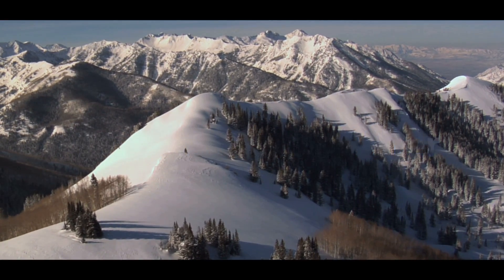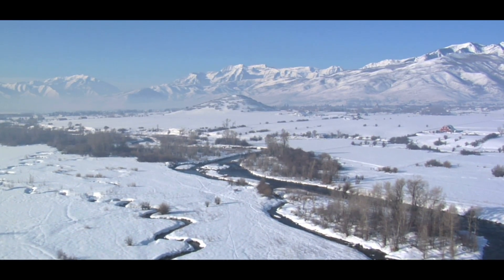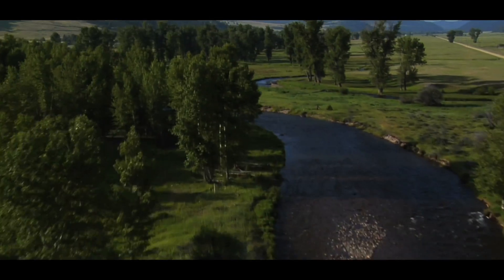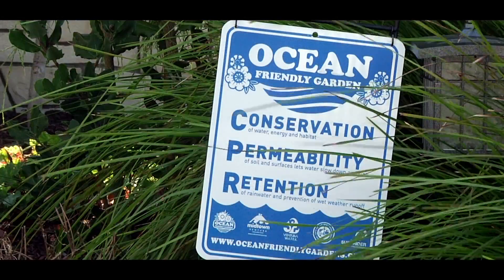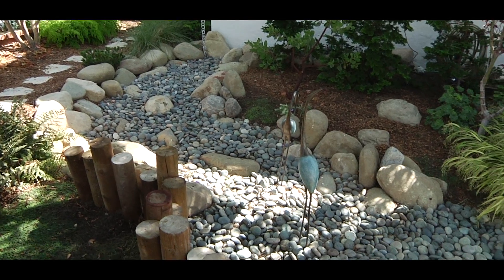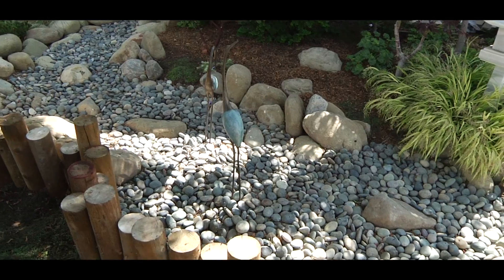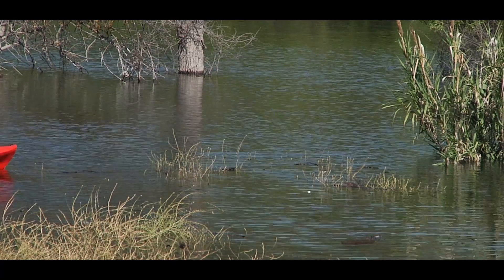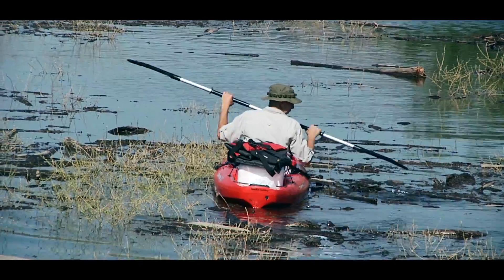The Journey of Water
The Journey of Water encompasses the cycle of water on this planet and highlights why it's important to conserve this most precious resource.

Created for the Water Take 1 Film Contest put on by the City of Ventura.